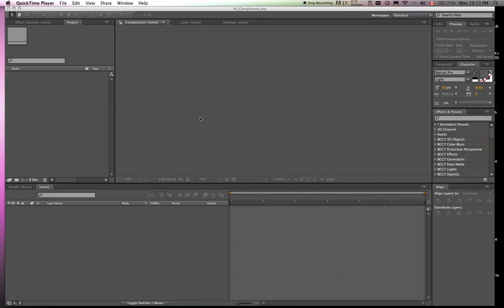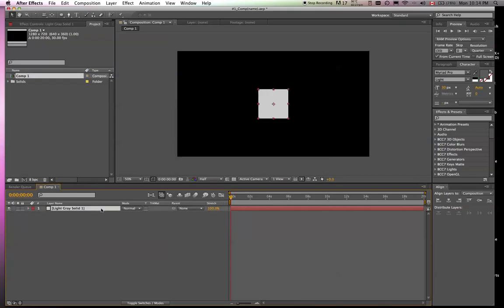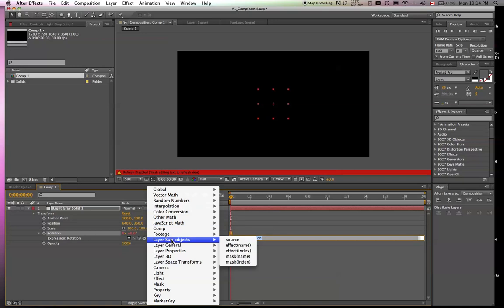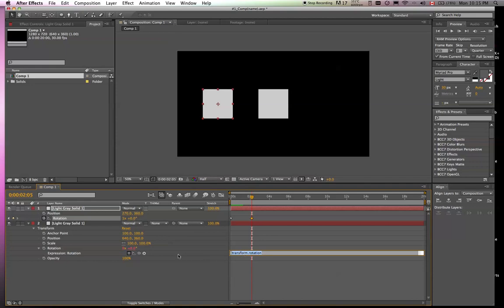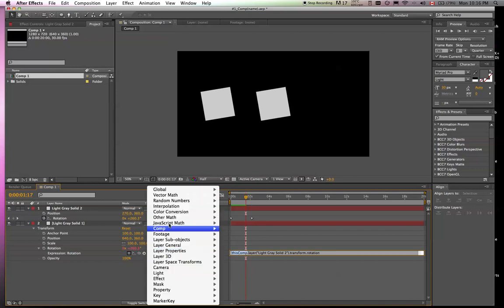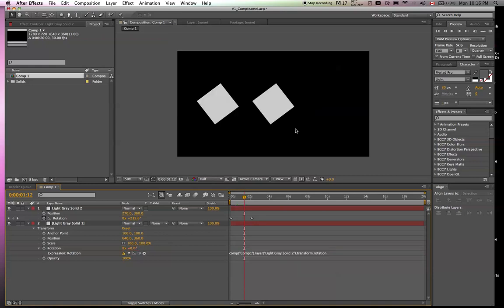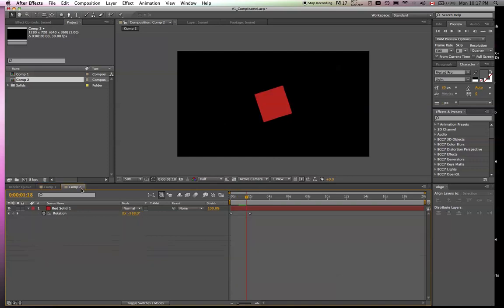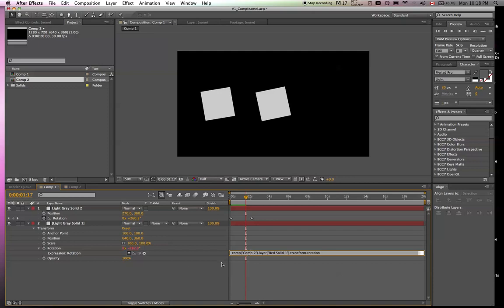#1 Global - Comp(name) After Effects Expression Tutorial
After Effects Tutorial Explaining the Helper List of Expressions.
This Video Explains Global - Comp(name).